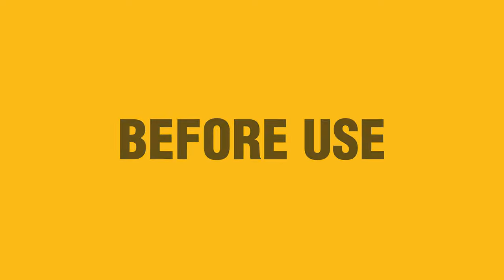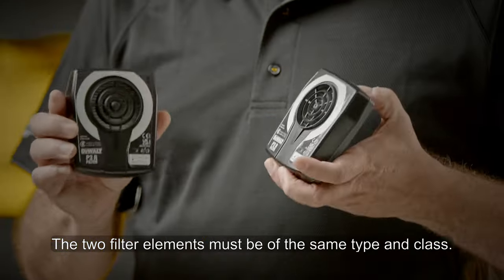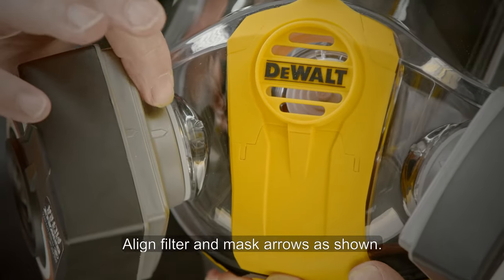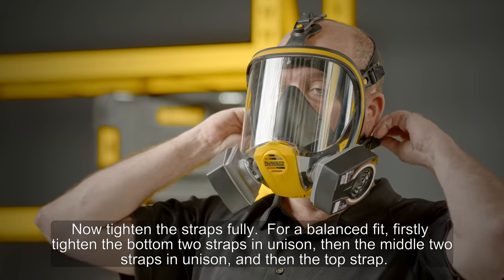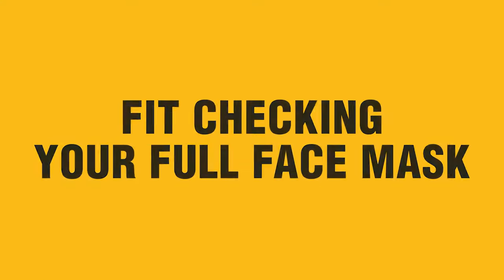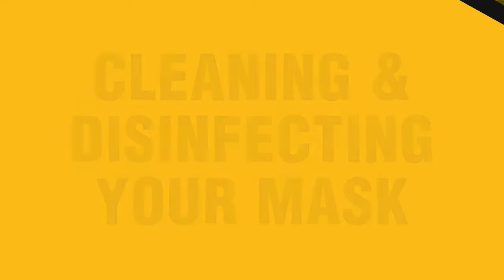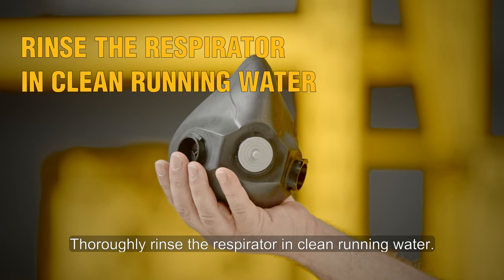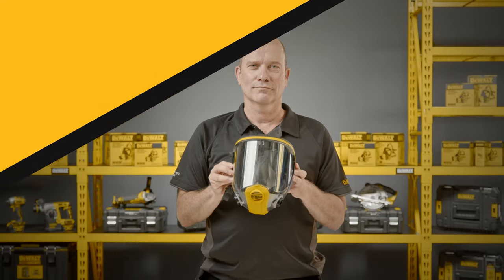How to use the DEWALT full-face mask | Fitting Filters | Donning the face mask | Fit check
What should I consider before purchasing the DeWALT full-face mask and how do I use it?

In this video, DeWALT will highlight the key things you should consider before purchasing and after purchasing the DeWALT full-face mask. Any questions will also be answered in the comments.

If you have any questions or would like any information or advice you can get in touch: 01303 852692

All prices are accurate at the time of the video going live.